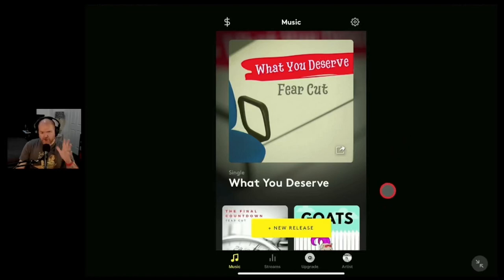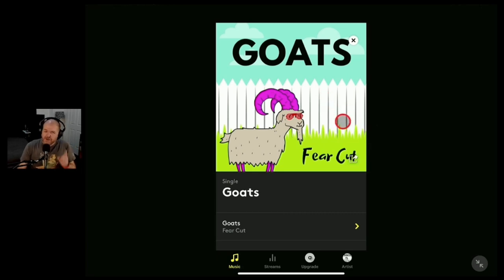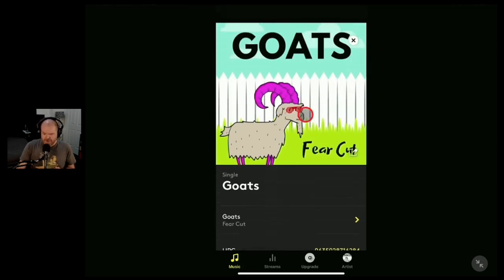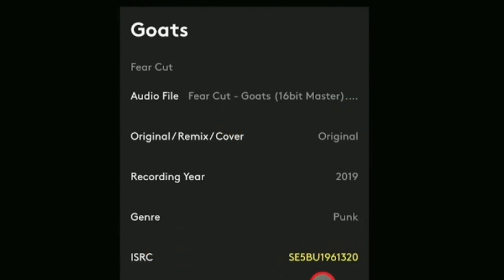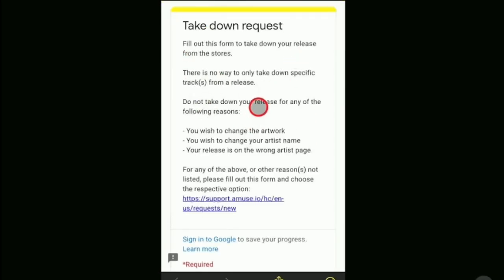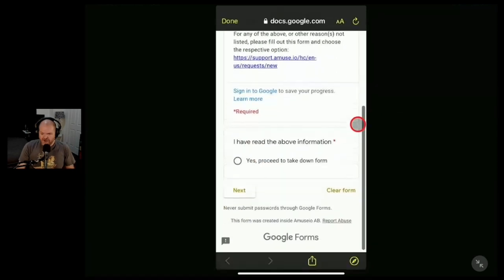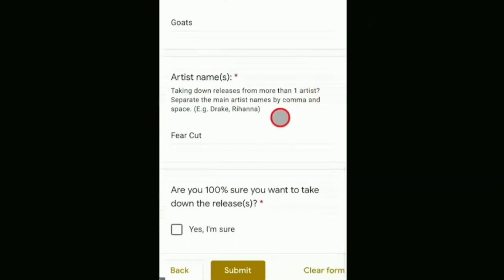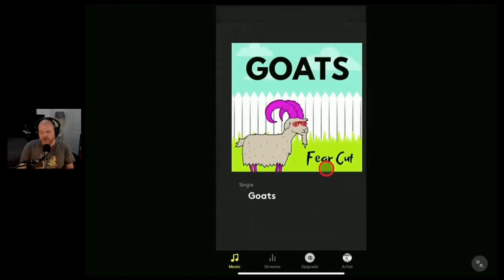How to REMOVE a release with Amuse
How to take down your music from online streaming services and stores using Amuse.io.